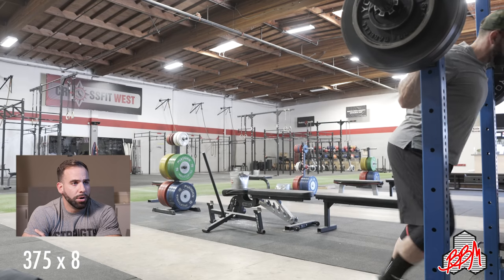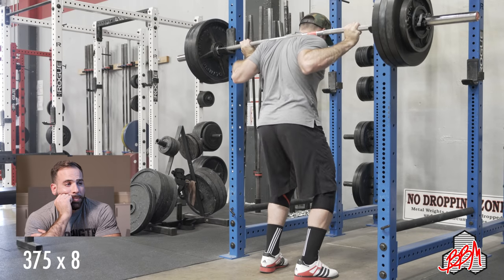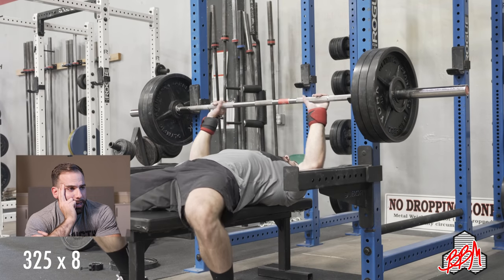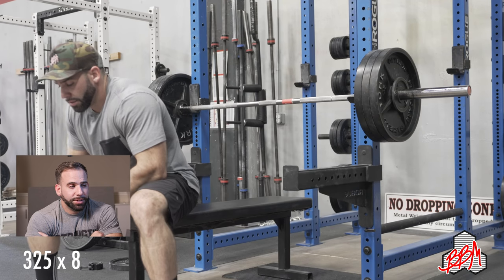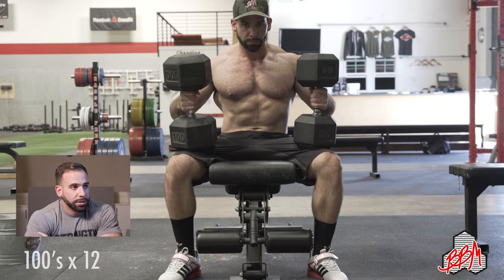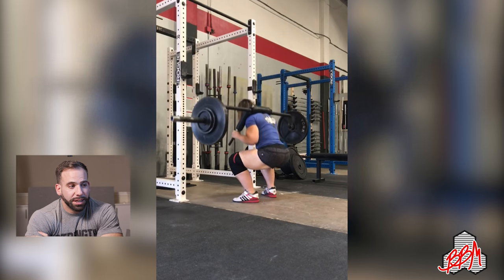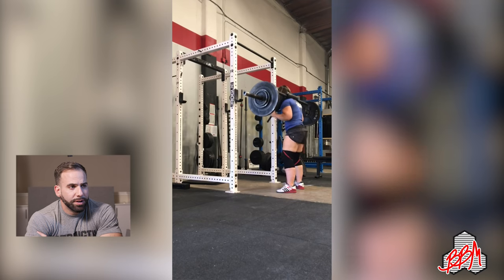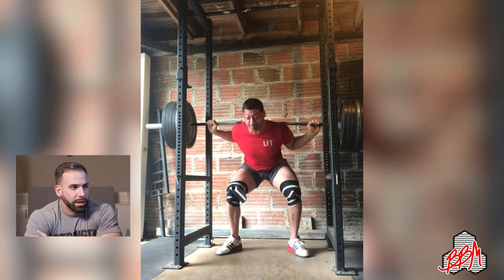Training VLOG #8 7.5.18 Squats, Bench, and DB Incline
For more of our stuff:

Podcasts: goo.gl/X4H4z8